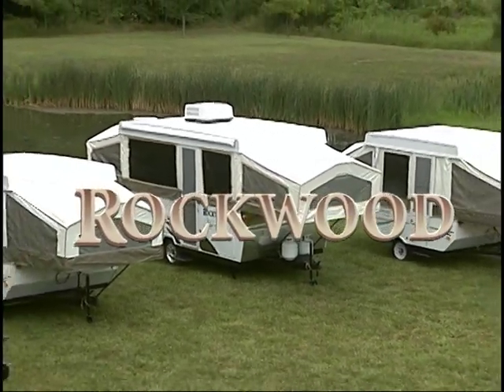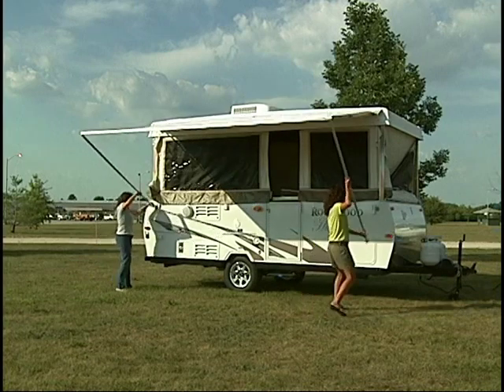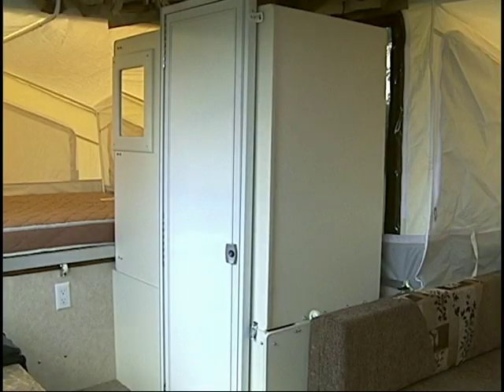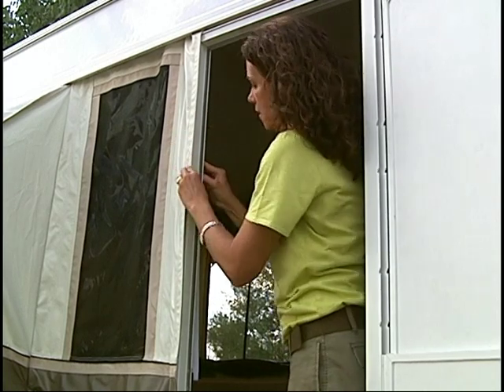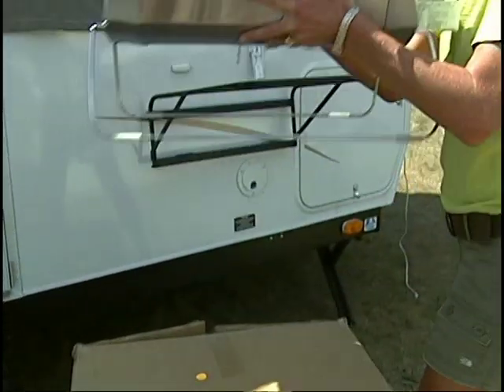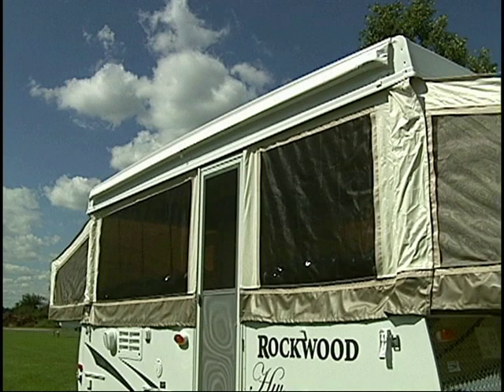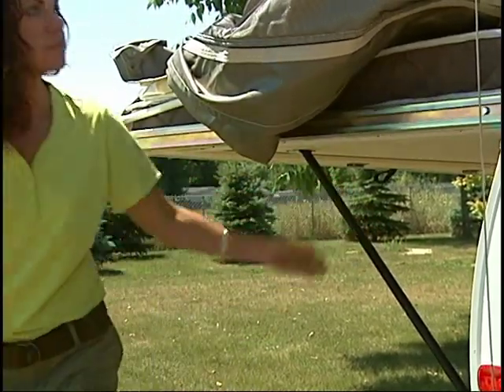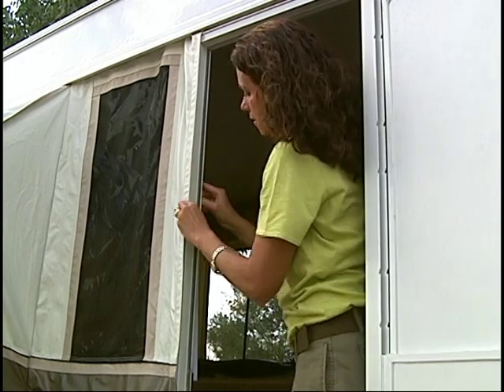2012 Rockwood HW-276 Setup Video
2012 Forest River Rockwood Highwall Popup Camper Setup Video.